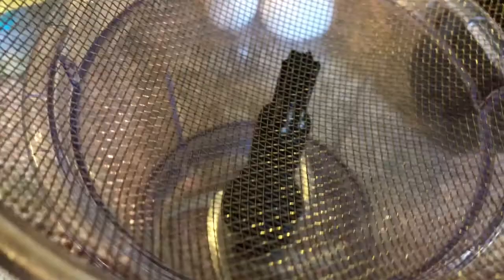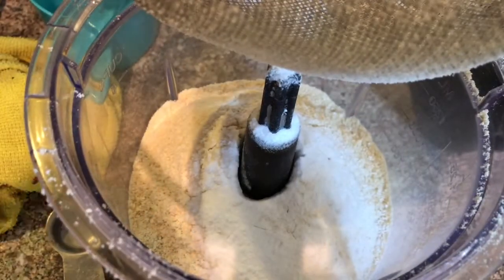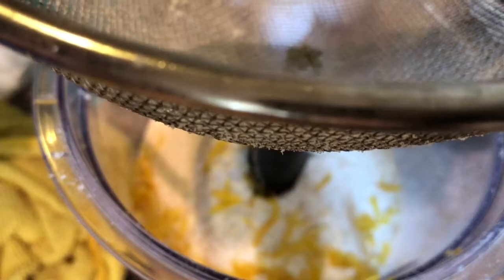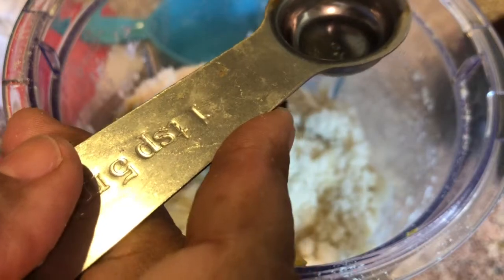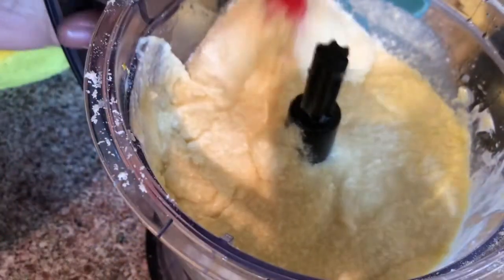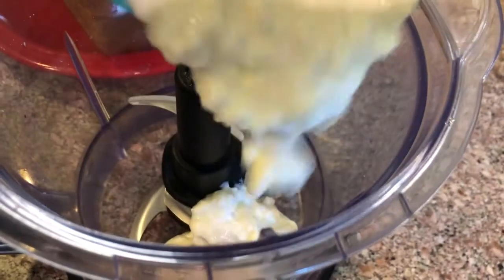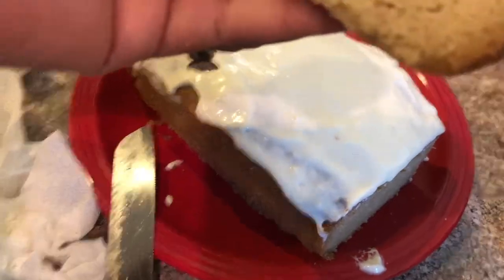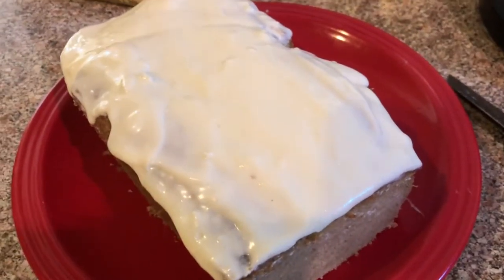How To Make Keto Lemon Pound Cake By Bettye's Cooking Channel | Homemade Cake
For more great recipes and videos go to the home of Bettye’s Cooking Channel.

Recipe for Keto Lemon Pound Cake

Keto Lemon Pound Cake Recipe
 Passive Time Author Bettye Burnett
 Servings
12
people
INGREDIENTS
6 eggs, room temperature
1 teaspoon Liquid Stevia
1 teaspoon vanilla extract
1/4 teaspoon sea salt
2 cups almond flour
2 tablespoons coconut flour
1 cup erythritol sugar-free-sugar
1 teaspoon baking soda
1 teaspoon baking powder
1 whole stick of unsalted butter, room temperature
4 tablespoons unsalted butter, room temperature
1 whole lemon, grated and juiced
Cream Cheese Frosting
4 ounces cream cheese
2 tablespoons Heavy Cream
1 tablespoon liquid stevia sugar-free-sugar
1 tablespoon erythritol sugar-free-sugar
INSTRUCTIONS
In a large mixing bowl or food processor, add sifted almond flour, coconut flour, salt, baking powder, baking soda, grated lemon, and erythritol together. Incorporate all ingredients together.
Now add in the food processor, the eggs, lemon juice, liquid stevia, vanilla extract, and unsalted butter. Mix well in the food processor.
Prepare the loaf pan. Spray the pan with coconut oil and cut some parchment paper to fit in the pan. So that when the cake cools down, you can pull the pound out of the loaf paper.
Spray the parchment paper with some coconut oil.
Now, pour the cake batter into the pan.
Place the cake in a 350-degree oven.
Bake for 60 minutes. Insert a toothpick to ensure the cake is done.
Allow the cake to cool for 30 minutes to 45 minutes.
In a clean food processor, add the cream cheese, heavy whipping cream, stevia, and erythritol.
Mix ingredients until the frosting is smooth.
Spread the frosting on the top of the cake with your favorite tool.
Let the cake sit for about 10 to 15 minutes to allow the frosting to firm up.
Now it is time to cut the Keto Pound Cake. Enjoy this delicious cake.

For my restaurant cookbook entitled Recipes from a Successful Burger Restaurant by Bettye Burnett.

Bettye’s Cooking Channel for great recipes.